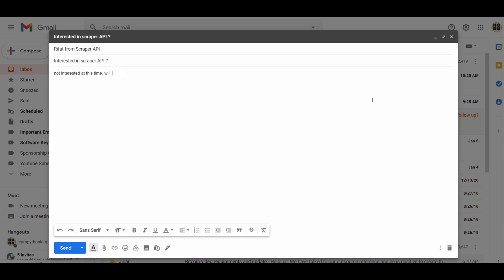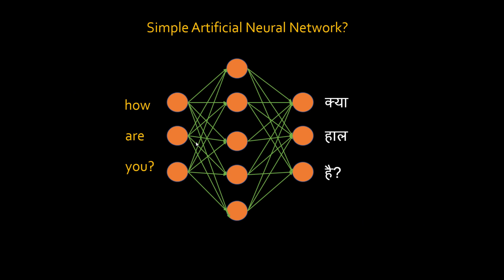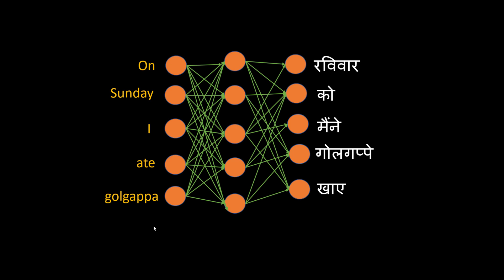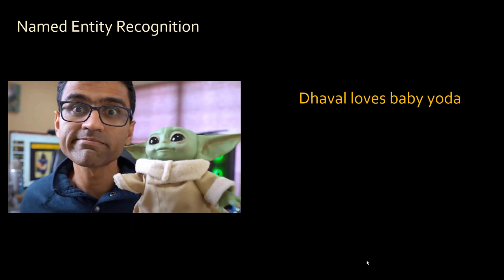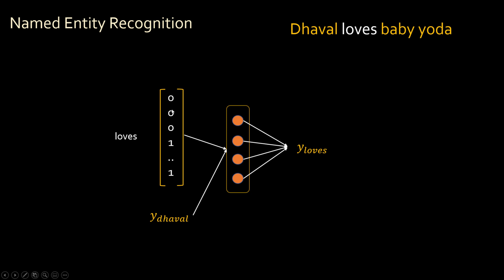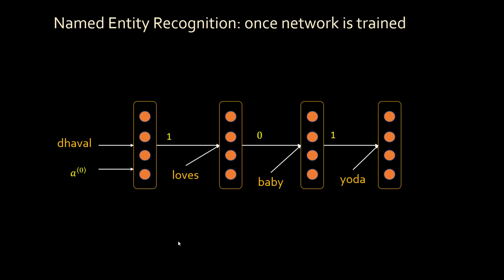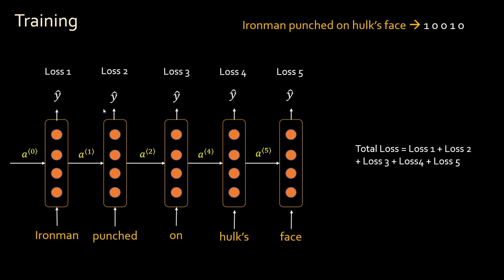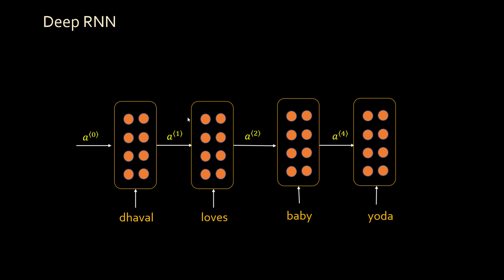What is Recurrent Neural Network (RNN)? Deep Learning Tutorial 33 (Tensorflow, Keras & Python)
RNN or Recurrent Neural Network are also known as sequence models that are used mainly in the field of natural language processing as well as some other areas such as speech to text translation, video activity monitoring, etc. In this video we will understand the intuition behind RNN and see how RNN's work.